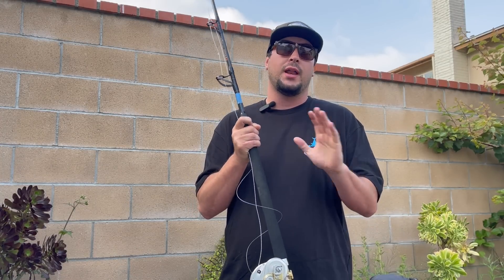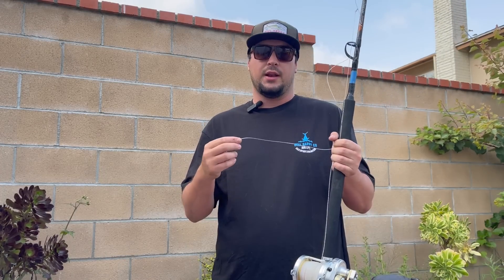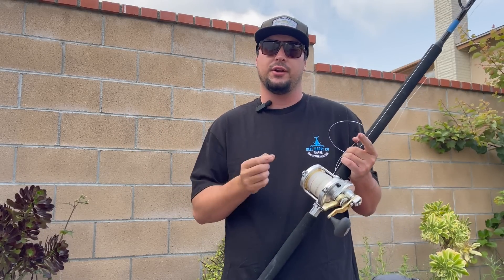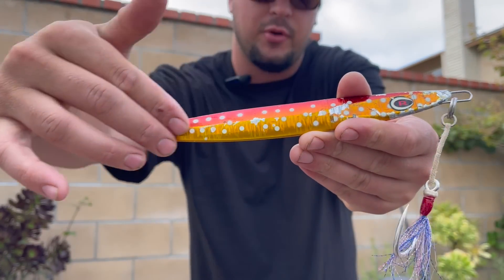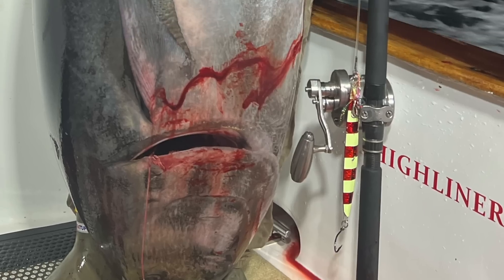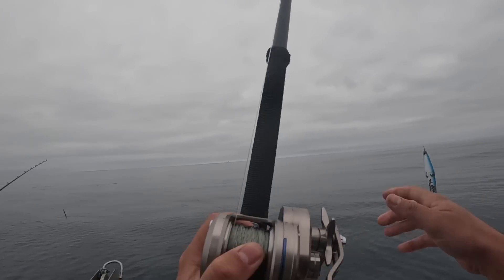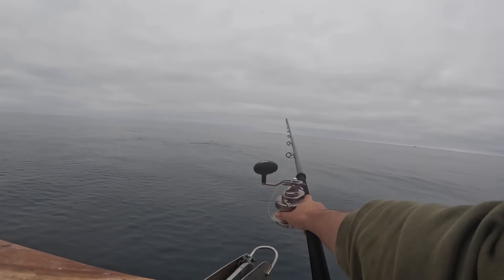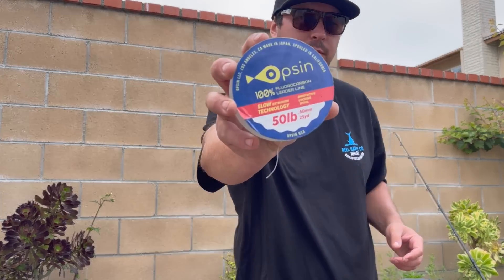Bluefin 1.5 Day // Tackle Breakdown! 5-21-23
Hot ticket this trip was +250g vertical jigs with minimal glow during the night. And 25# - 30# fly line during the day!
We still recommend bringing a 50# Colt Sniper set up and a sinker rig set up as well.
It helps to have multiple set ups rigged and ready for whatever style of fishing presents itself!